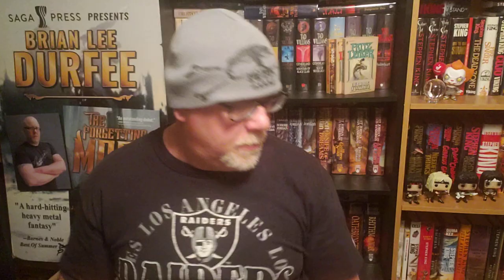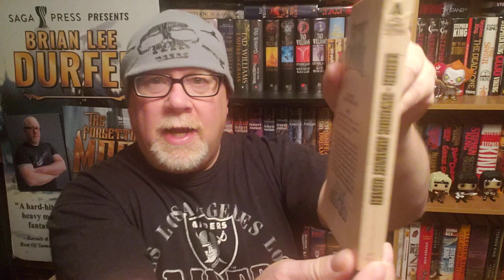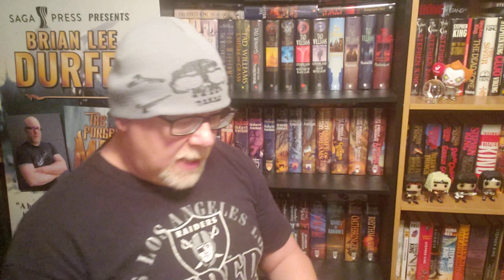SWORDS AGAINST DEATH / Fritz Leiber / Book Review / Brian Lee Durfee (spoiler free)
Wherein our hero Durfee reviews the classic fantasy novel Swords Against Death by Fritz Leiber. A Fafhrd And The Gray Mouser novel.